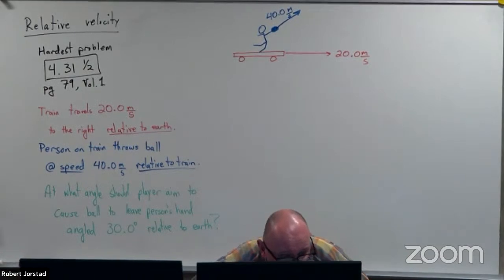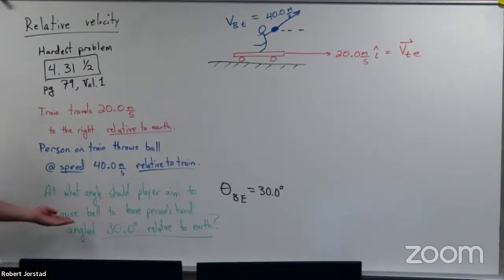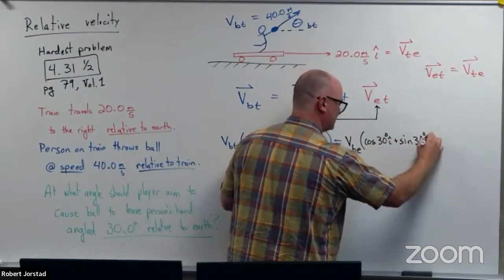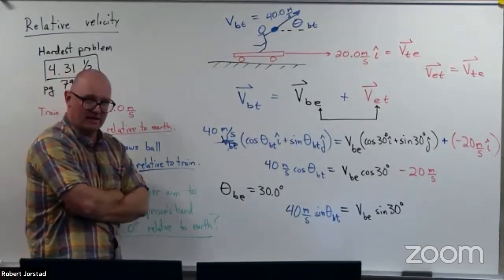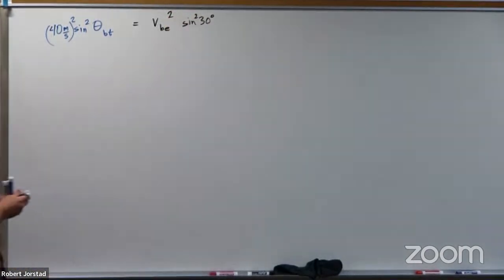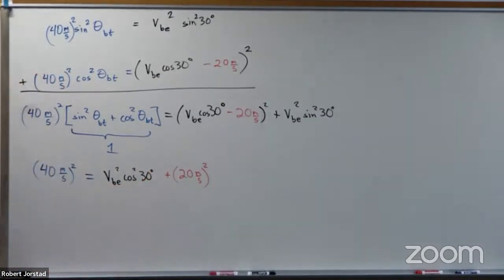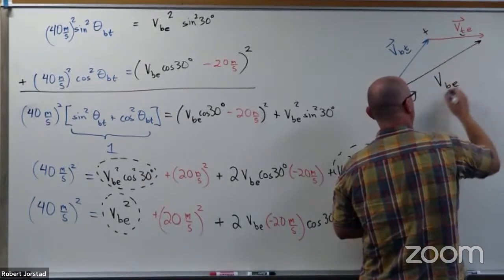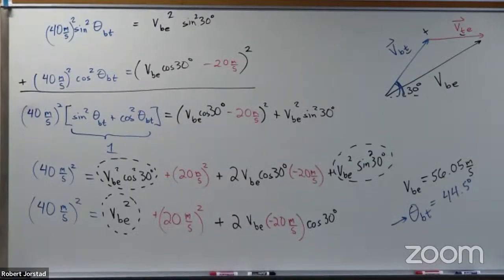Relative velocity: Hardest worked example (4.31.5)